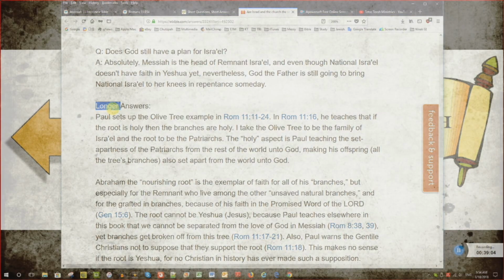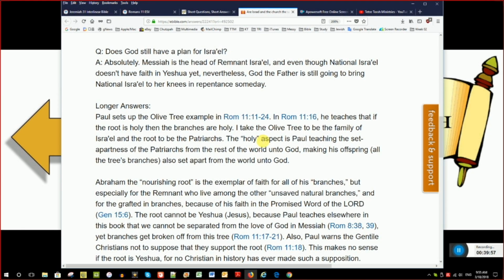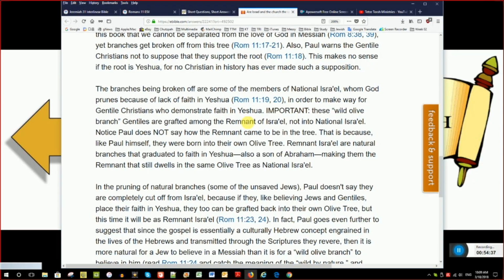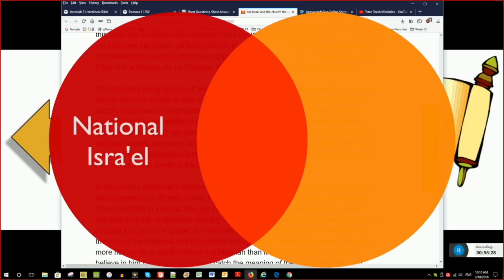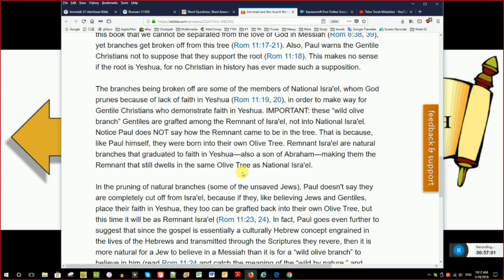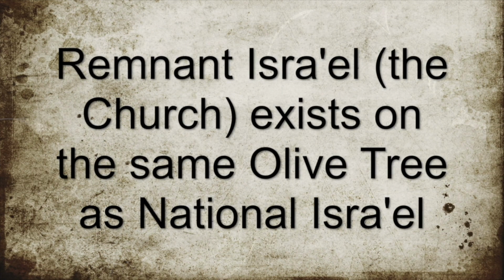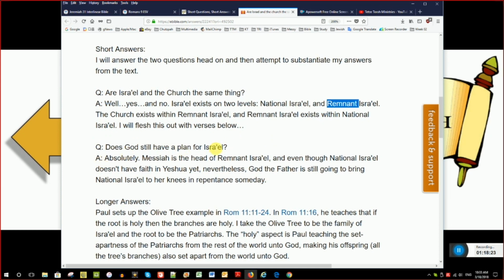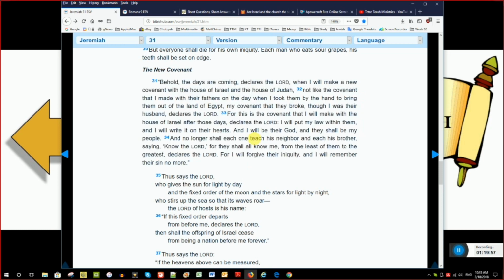(4 of 19) LIS Ep 132: Pesach (Passover) – Season of our Deliverance (“Movie Night Live” 2021)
The Pesach 2021 season has arrived!

Since many of us are still stuck indoors due to the awful pandemic, why not do something special with me for the Live Internet Studies this week?

Forget Saturday Night Live! (LOL) On Saturday night March 20th we hosted Pesach - Season of our Deliverance ("Movie Night Live" 2021) by watching 6 short Passover-related videos of mine (average: 7 min each). The entire show lasted 90 minutes!

Video topics we watched:

• ARE ISRA’EL AND THE CHURCH THE SAME THING? DOES GOD STILL HAVE A PLAN FOR ISRA’EL?
• SHOULD CHRISTIANS CELEBRATE PASSOVER?
• WHAT DOES PAUL MEAN WHEN HE SAYS TO NOT LET ANYONE JUDGE US IN REGARD TO KEEPING THE SABBATH? (HOW DO WE MESSIANICS INTERPRET COLOSSIANS 2:16?)
• WHAT DOES THE BIBLE SAY ABOUT CHRISTIAN LIBERTY?
• GENESIS 17:9-14; ROMANS 2:25-29 ”THE POWER OF A CIRCUMCISED HEART”
• DEUTERONOMY 10:16 “CIRCUMCISE YOUR HEART”

After each video I stopped and opened up the microphones to allow participants to share their thoughts and questions about each video subject before moving to the next video!

I have a lot to say about these issues but I would love to hear what you have to say about these Torah topics instead! Leave me comments in the space below the video.

Once a week, Tetze Torah Ministries conducts Live Internet Studies various biblical topics and questions. The ongoing live Internet shows are then turned into short, info-graphic YouTube videos, longer, complete iTunes podcasts, as well as audio files on our website.  We will also post links to the recordings in the Weekly Messianic Newsletter.

Tetze Torah Ministries is a collection of Torah-based, Yeshua-focused written, audio, and video bible teachings by Torah Teacher Ariel ben-Lyman HaNaviy

Thank you for supporting Tetze Torah Ministries as the LORD leads you.